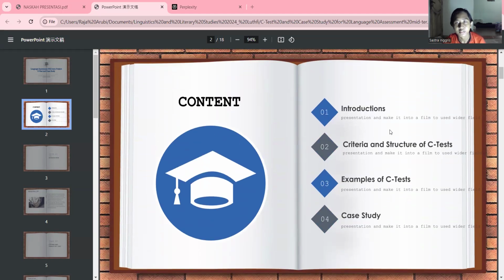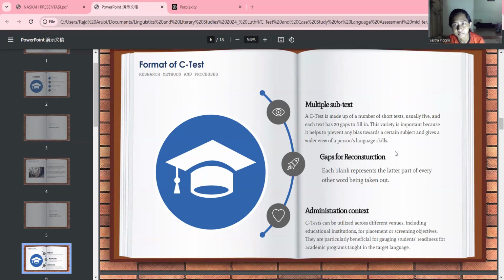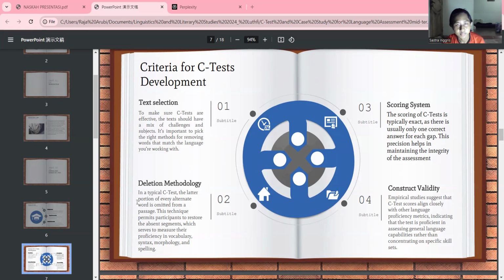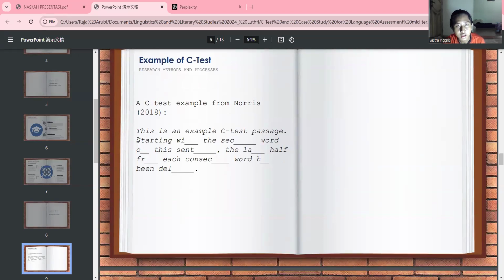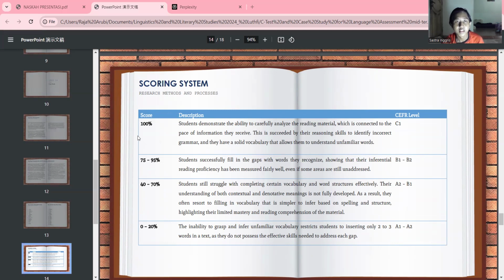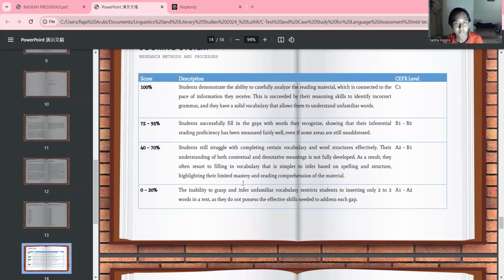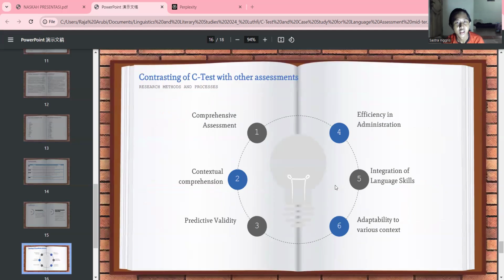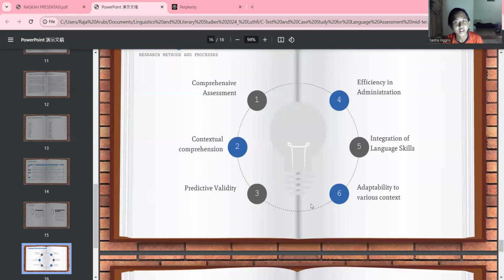Language Assessment: C- Tests and Case study presented by Luthfi R (33220092)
We wish to apologize for the softer tone of the voice in this recording, attributable to the presenter’s sore throat. We also regret if the quality of the explanation does not align with the high standards set by previous presentations.